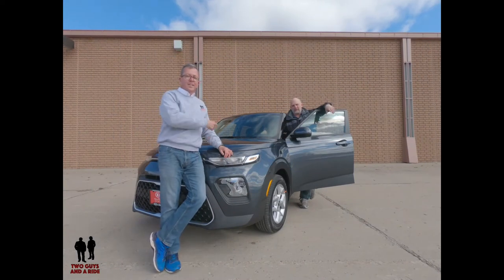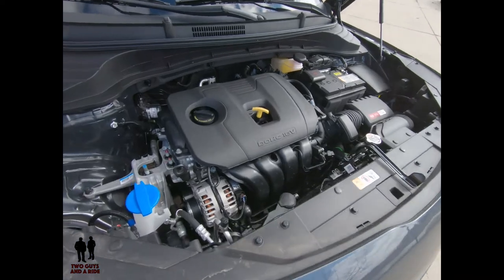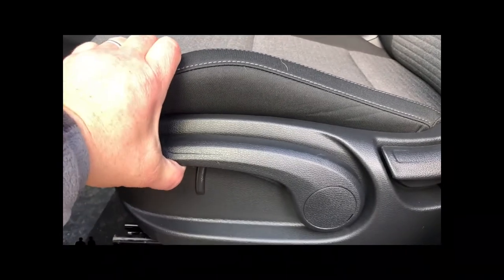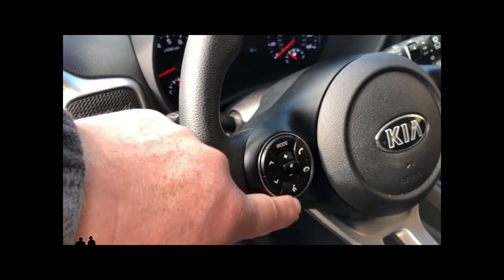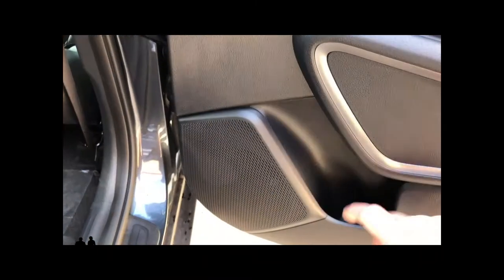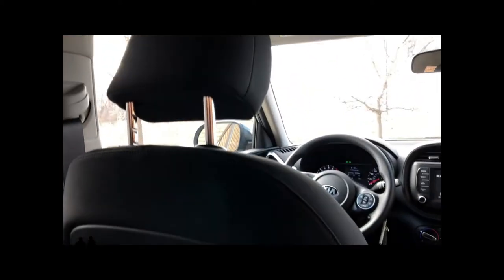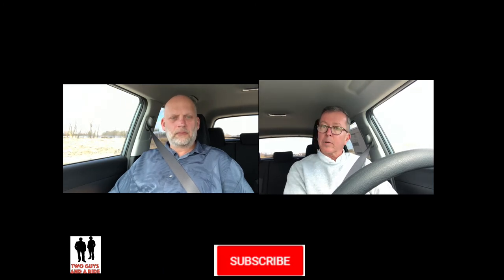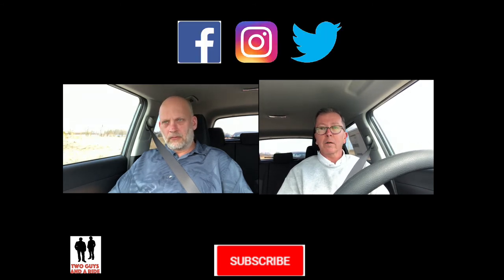2020 KIA Soul S - New body...same soul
2020 KIA Soul S - New body...same soul

In this video we'll go for a test drive & completely review the 2020 KIASoul S! We'll test out acceleration, paddle shifters, legroom, steering feel, infotainment system & much more!

0:46 Outside review
3:01 Engine bay
3:36 Styling
5:55 Interior
9:25 Technology/Infotainment
15:28 Let's go for a ride - The Drive
22:38 BLOOPERS

2019 KIA Soul
6 Trims Levels
LX - $17,490
S - $20,290
GT-Line $20,290
X-Line $21,490
EX $22,690
GT-Line Turbo $27,490 – 1.6L Dual Overhead Cam 16V - 201 HP/195 LB FT
All others 2.0L Dual Overhead Cam 16V - 147 HP/132 LB FT
6 Speed Trans Fuel Mileage 25 city/31 hwy/27 combined
Intelligent Variable Transmission 27 city/33 hwy/30 combined
GT-LINE TURBO 7-speed Dual Clutch Trans 27 city/32 hwy/29 combined
Multi-Focus Reflector Headlights or Projector Beam Headlights or LED Headlights and LED Fog Lights on GTLINE TURBO
Mirror Mounted LED Turn Signal Indicators
4-wheel disc with anti-lock brakes
11” to 12” Ventilated Front Brake Rotors
10.3” to 11.2” Solid Rear Rotors
Mac Front Struts and Rear Coupled Torsion Bean Axle
16” to 18” wheels
205/60 R16 Tires up to 235/45 R18 Tires
Rear Tail lights are either incandescent or LED
Curb Weight 2802# up to 3036#
Turning Circle 34.8’
Wheelbase102.4”
Length 165.2”
Width 70.9”
Height 63.0”
Ground Clearance 6.7”
Locking Fuel Filler Door
Heated Rear Glass
Rear Wiper/Washer
Privacy Glass

2020 KIA Soul S - New body...same soul